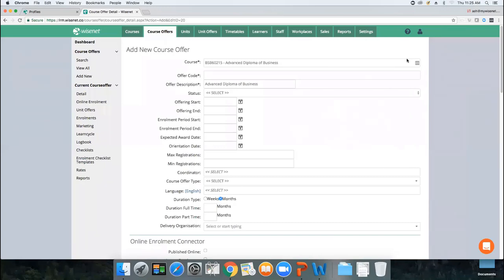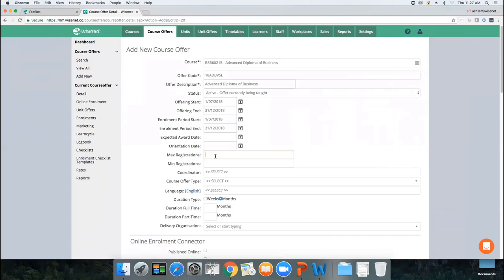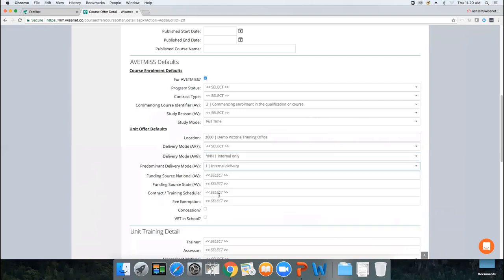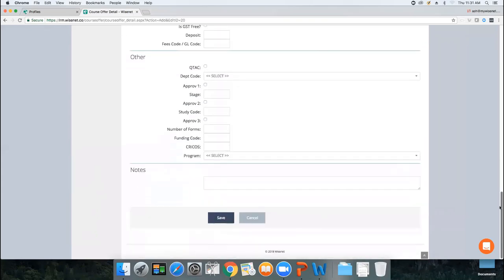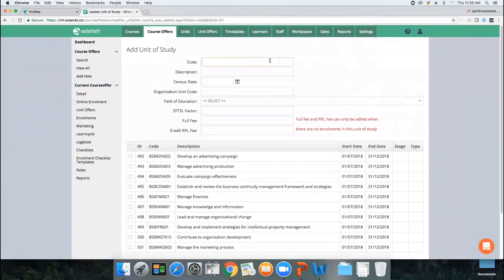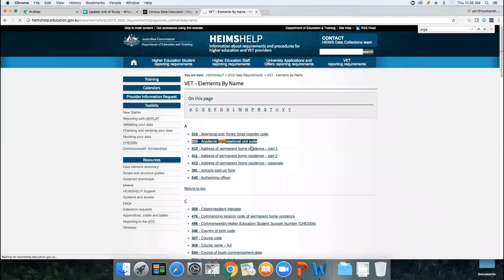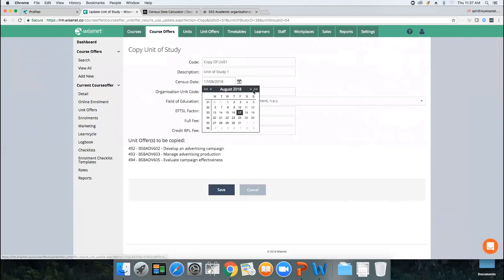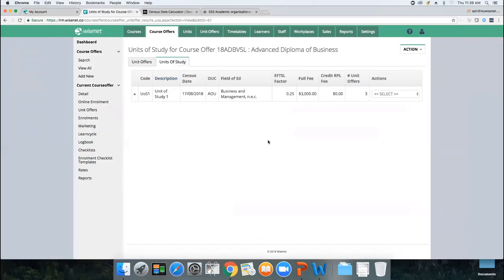VSL How to Create Course Offers and Units of Study